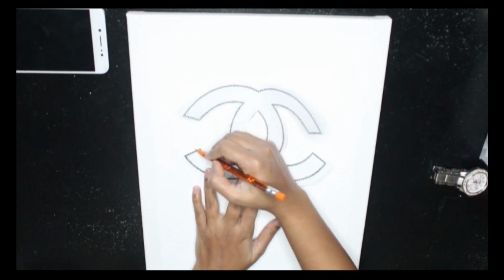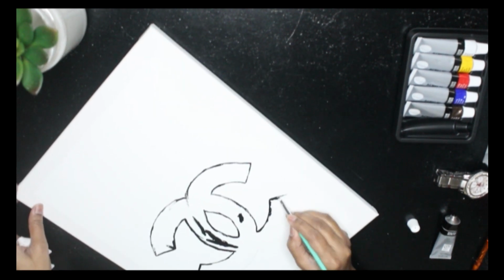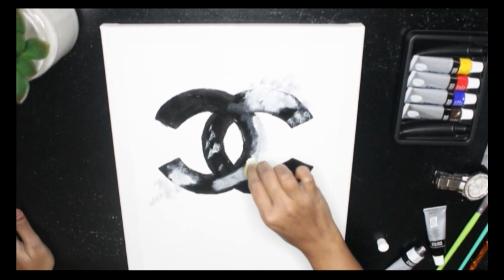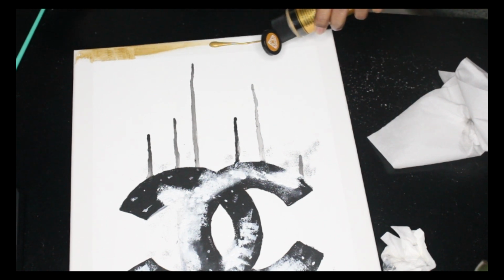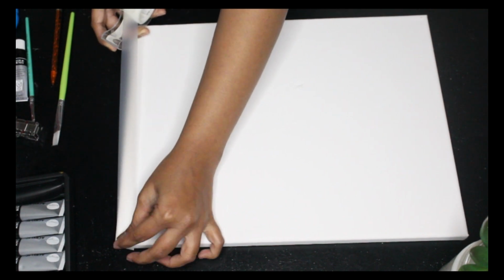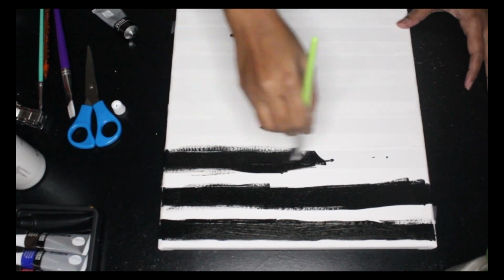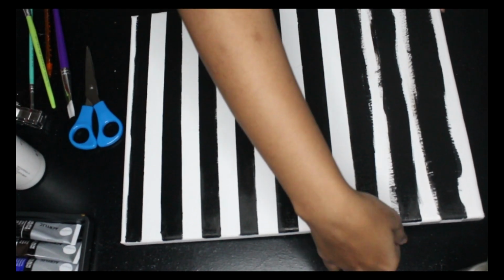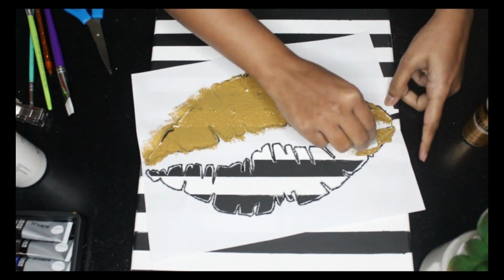Chanel Canvas Painting | DIY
hey guys

As we all know and are very much fond of Chanel paintings to decorate our room walls with here is two cute paintings that are inspired by wall art and  Chanel for girls out there. Create by yourself and safe bucks.

Requirements:
2 canvas : $5.99(wall mart)
Paint brush
Acrylic paint
Paper Tape / Scotch tape
sponge